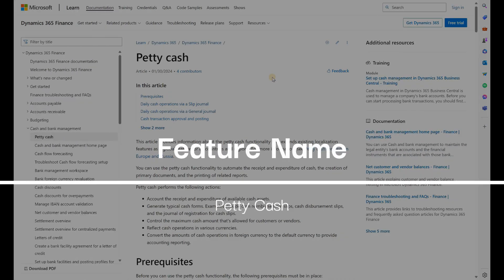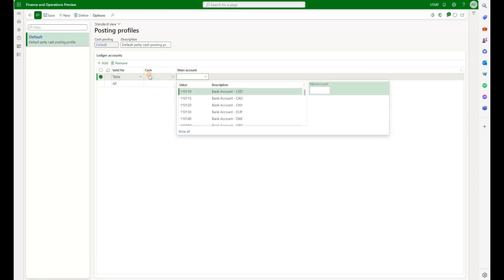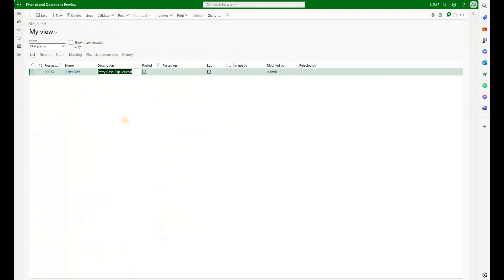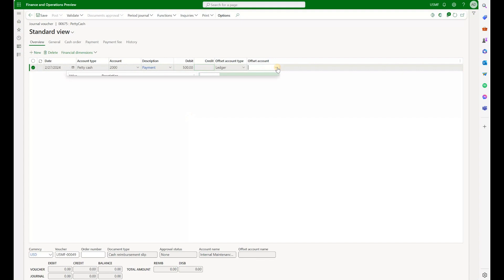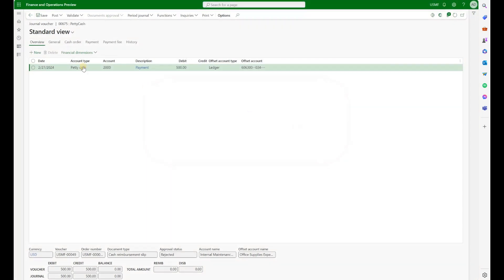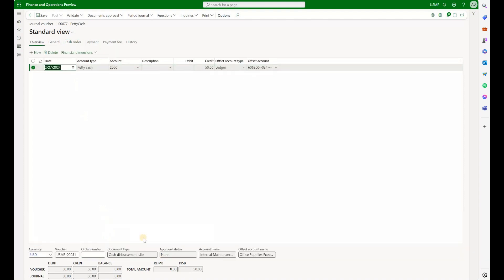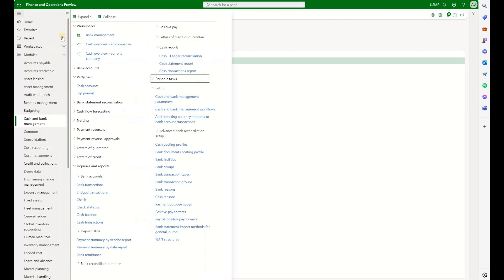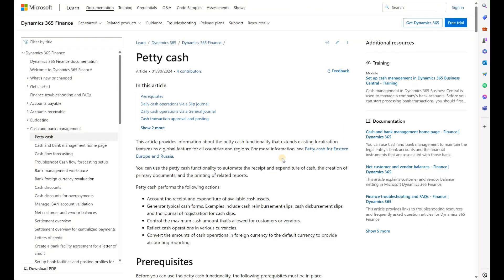New Feature Review: Petty Cash D365 F&SCM 10.0.39 - Oleksiy K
Unlock the power of petty cash management with our latest educational video! Dive into the intricacies of automating cash receipt and expenditure, creating primary documents, and generating insightful reports using petty cash functionality. From tracking cash assets to controlling maximum amounts for customers or vendors, we cover it all in this comprehensive tutorial. Learn how to streamline cash operations, handle various currencies, and ensure accurate accounting reporting with ease. Whether you're a novice or seasoned professional, this video equips you with the knowledge and tools to optimize your petty cash processes effectively.